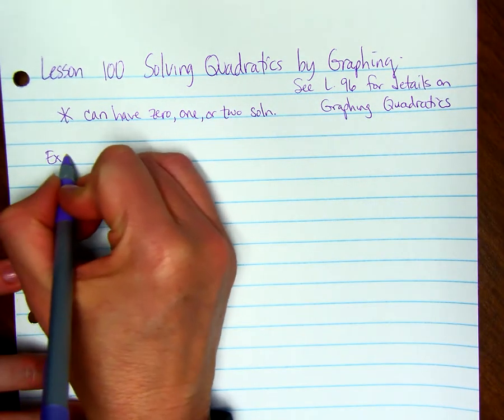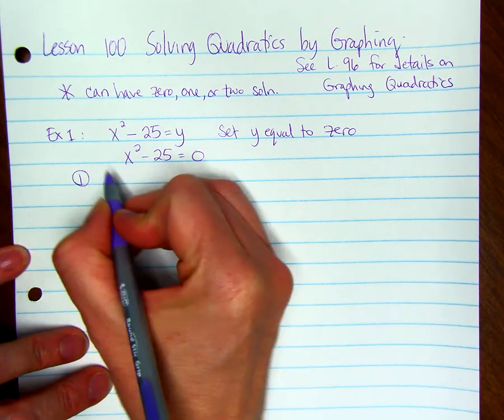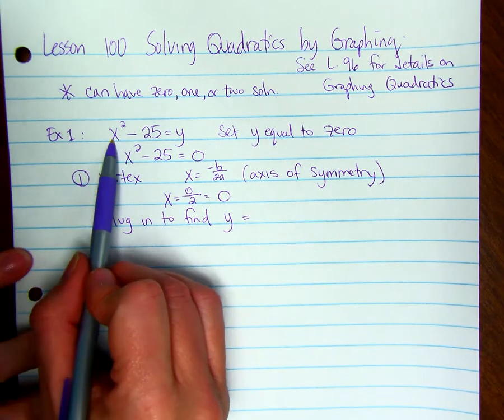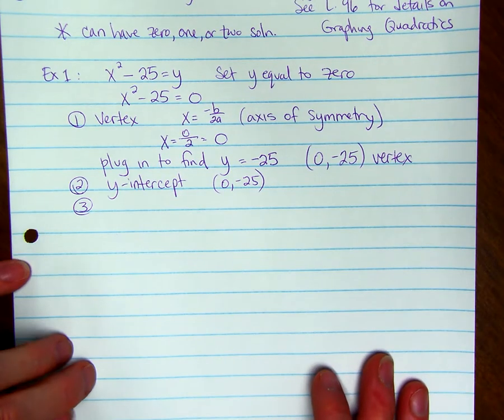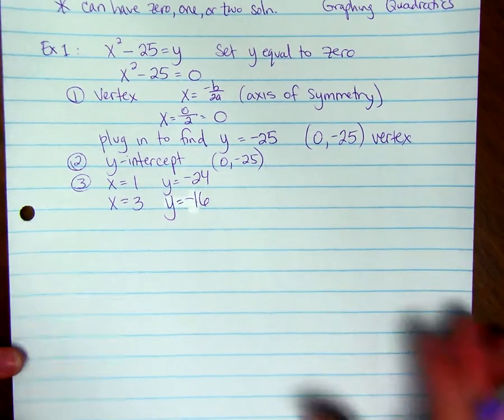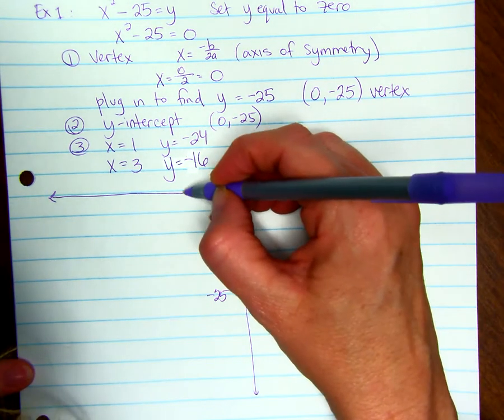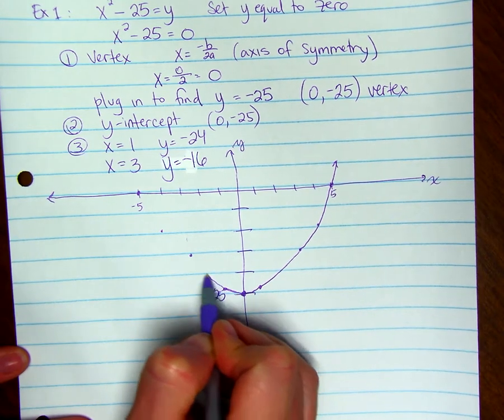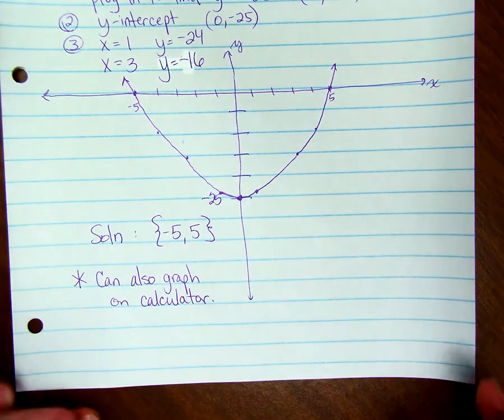Solving Quadratic Equations by Graphing